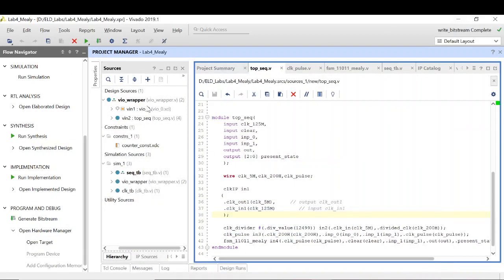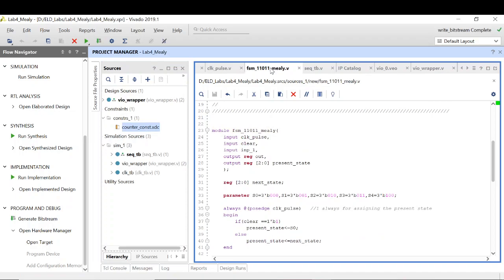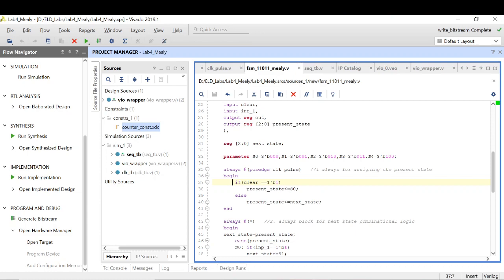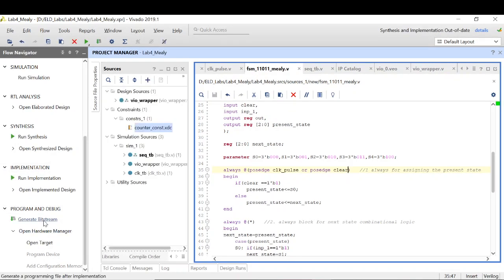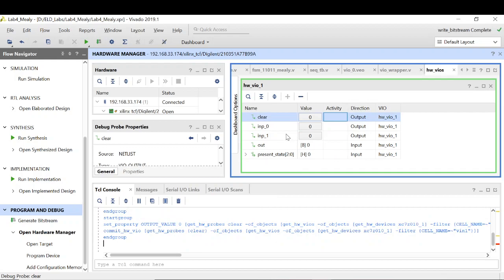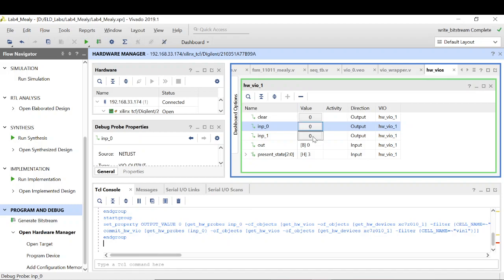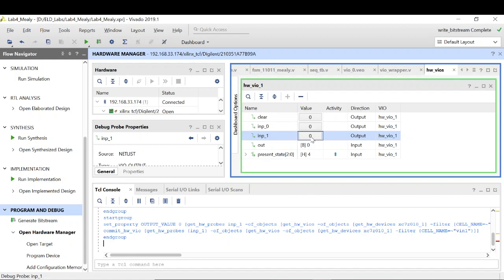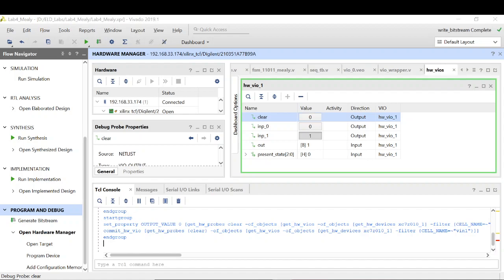Lab_4_Part_2 (FSM using Verilog and Verification on Zybo via ILA, VIO and remote hardware server)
Topic: Sequence Detector Finite State Machine (FSM) in Verilog, on-board verification on Zybo board using VIO, ILA, and remote server
Lab Instructor: Puneet Kumar, MTech ECE, IIIT Delhi
Course: ECE270: Embedded Logic Design, ECE, IIIT Delhi (Faculty: Dr. Sumit Darak)